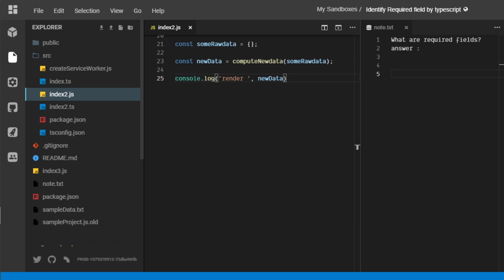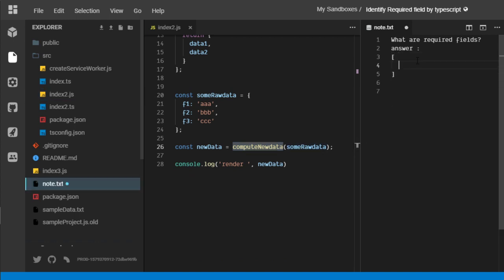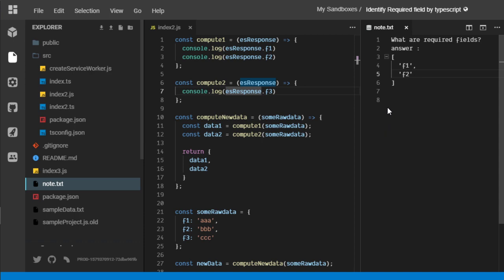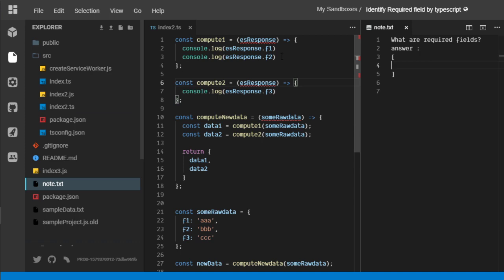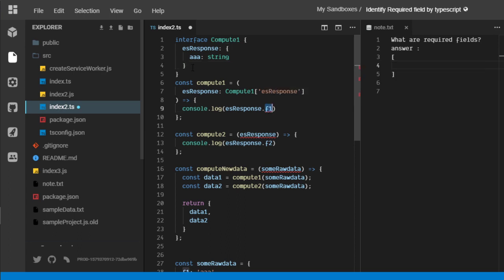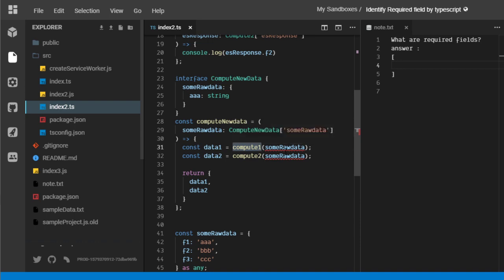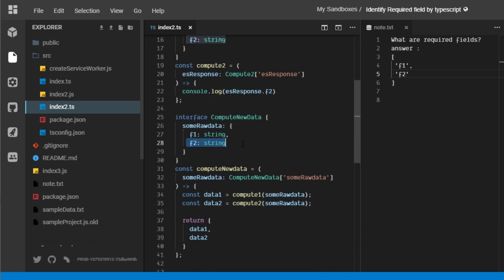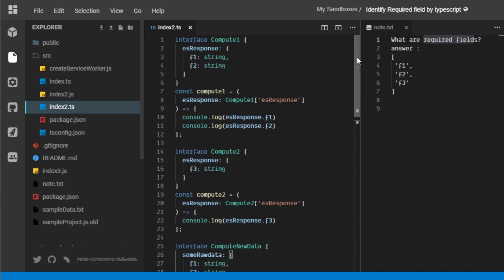Use Typescript to identify required field [EN]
This video is purpose is to practicing my english speaking.
Its content is the same as thai version of below video.